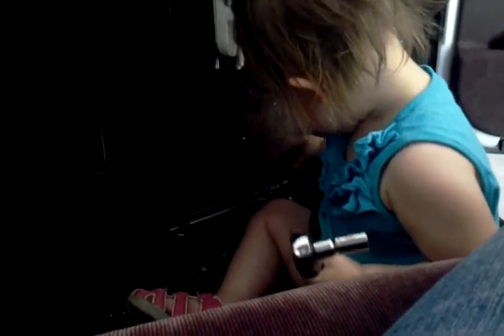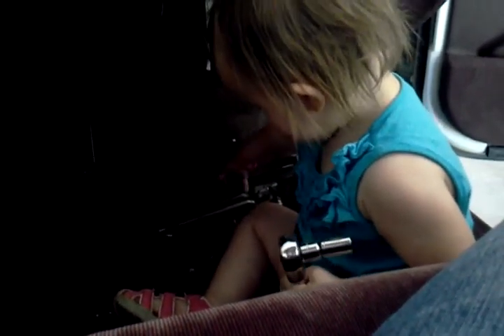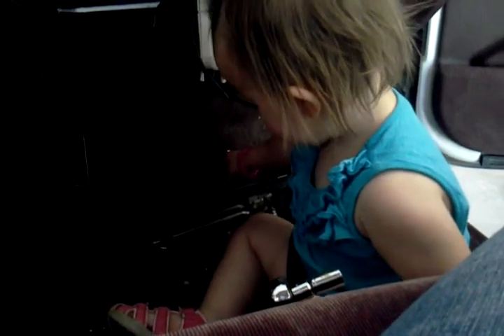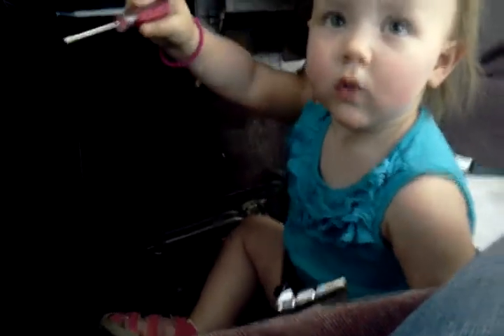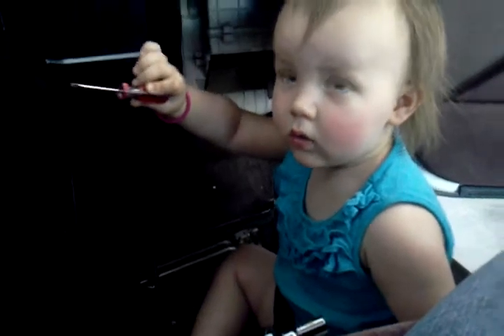How to fix a car with a toddler